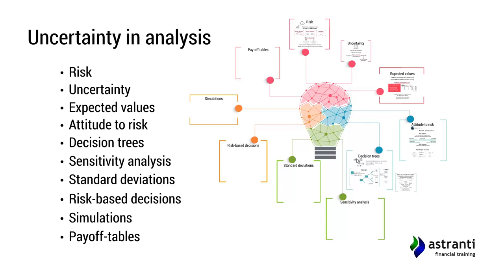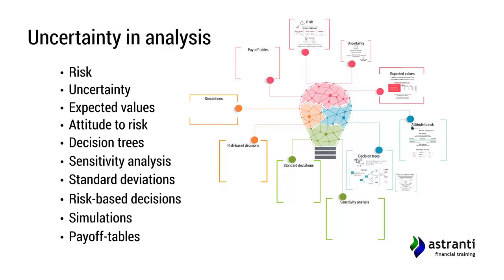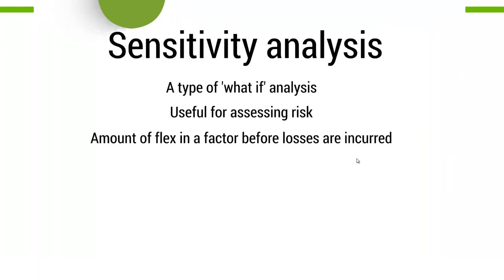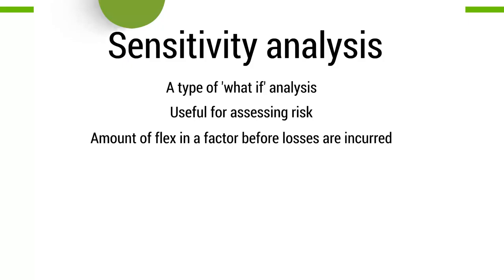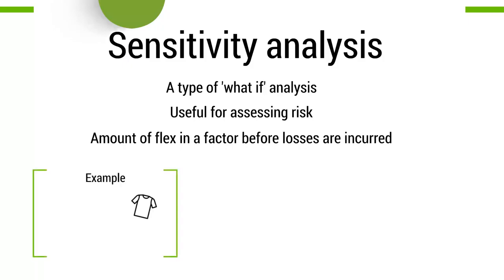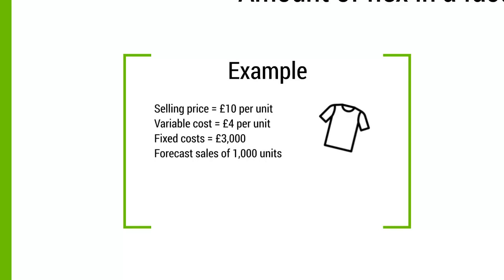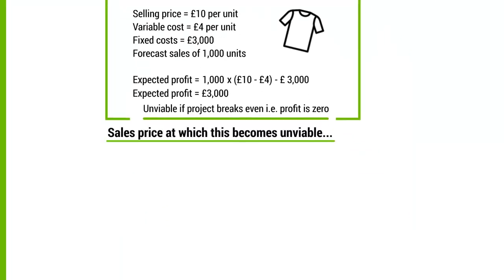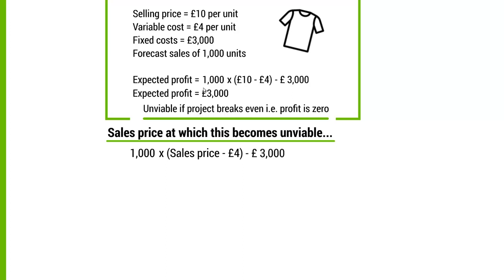Key CIMA P1 & P2 Theory: Sensitivity Analysis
Sensitivity analysis is an essential part of managing uncertainty. A thorough sensitivity analysis is essential for assessing risk, and how much 'flex' a project has before losses are incurred.

In this video, Astranti's P-pillar expert Peter Stiff discusses how to carry out a sensitivity analysis. By watching this video, Peter can show you:
+Why factors like sales price, fixed costs and sales volume affect a project's sensitivity
+How to calculate the point at which a project becomes unviable
+A practical example of how to carry out a sensitivity analysis to calculate sensitivity

This video is just one sample from our full series of tuition videos, available exclusively as part of our courses. Each course contains full video tuition for every chapter of the accompanying study text as well as revision notes, practice questions and video walkthroughs to give you the best possible chance of passing the exam on the first attempt. The course also comes with full tutor support and a pass guarantee. Find out more now:

Or sign for an Astranti account now to get unlimited FREE access to the first week of every OT course:

If you found this video useful, why not watch the next one? Astranti's YouTube channel is updated twice a week with new content covering every CIMA exam, including theory guides, exam question walkthroughs and analysis of every case study pre-seen.